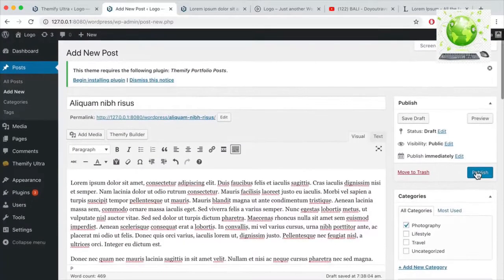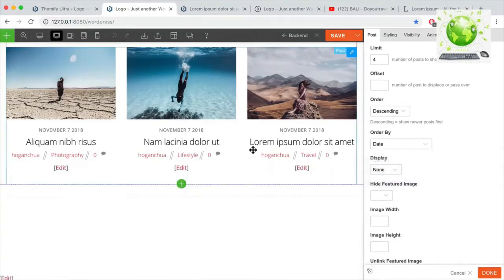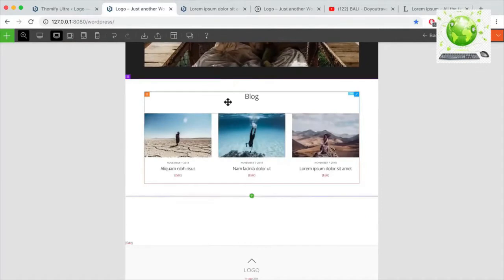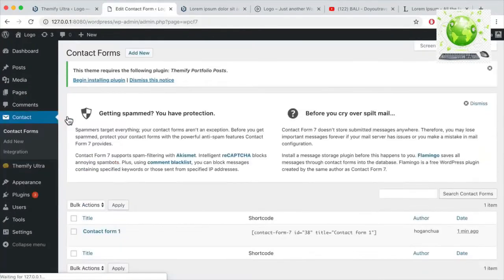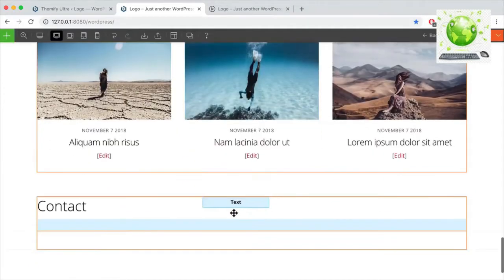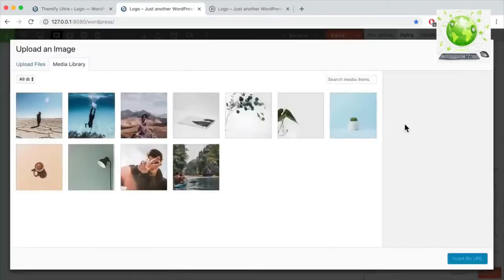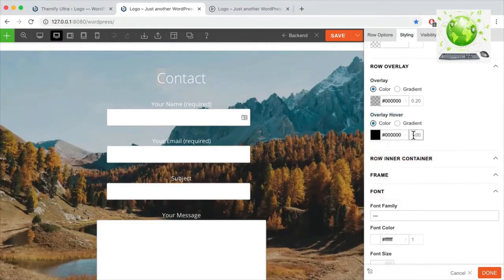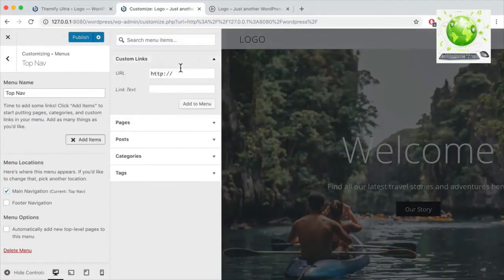how we can make a web in responsible price (p6) | wordpress course | Computer World